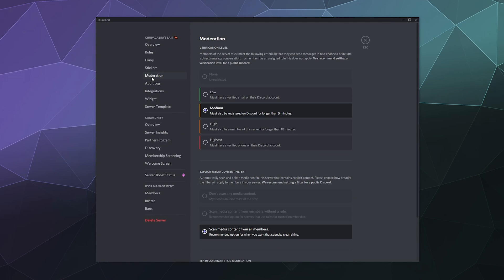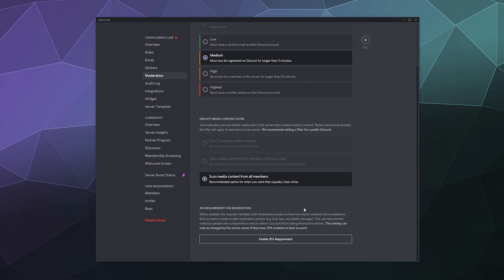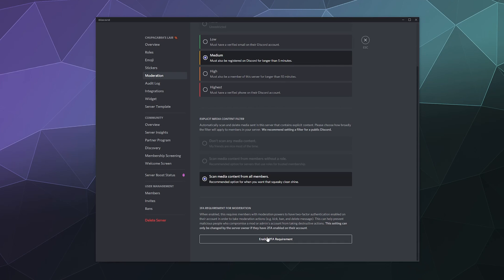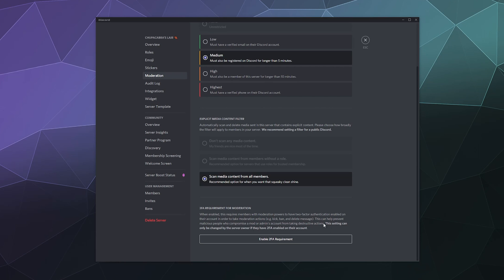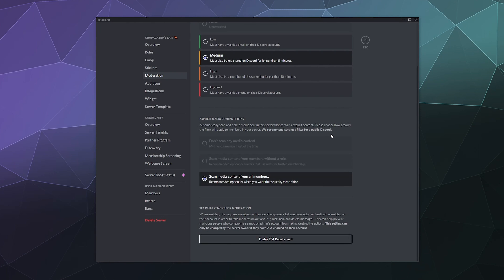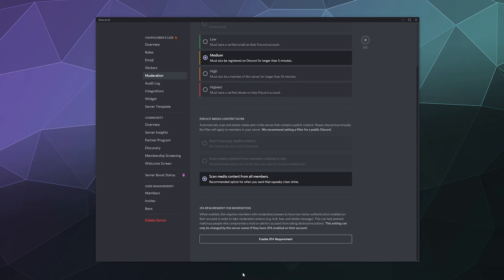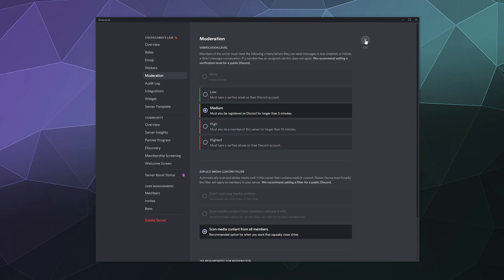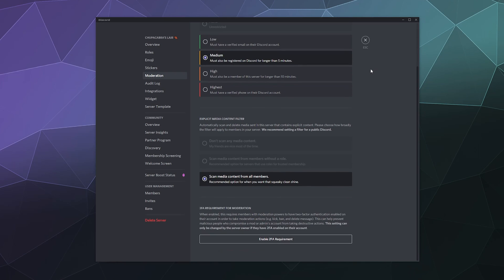How to Enable DISCORD SERVER 2FA (2 Factor Authentication) Security - 2021 Tutorial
Fast tutorial on how to Enable 2FA (2 Factor Authentication) on your discord server. Which forces anyone with moderator powers to enable the feature, otherwise they lose the ability to Kick/Ban/Delete Message, along with any other moderator related powers. It's fast and easy to setup, and prevents a moderator who has their account compromised from damaging the server.